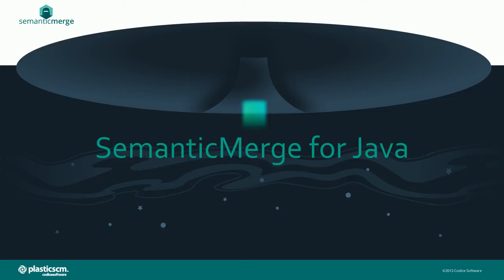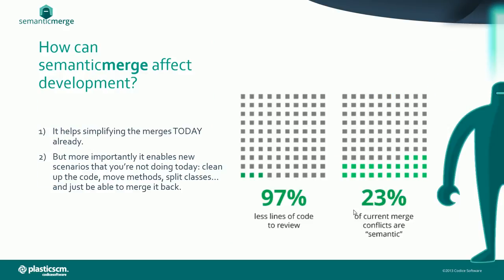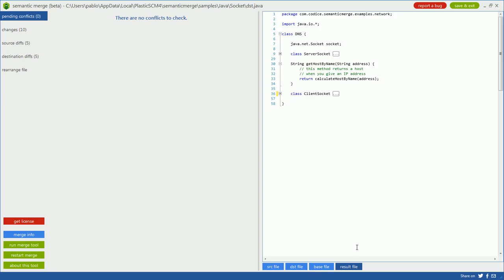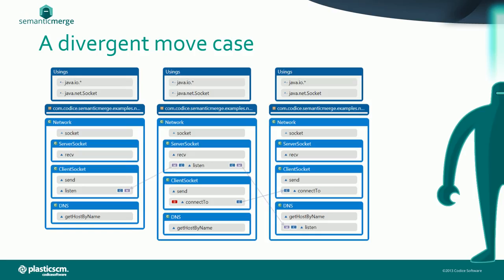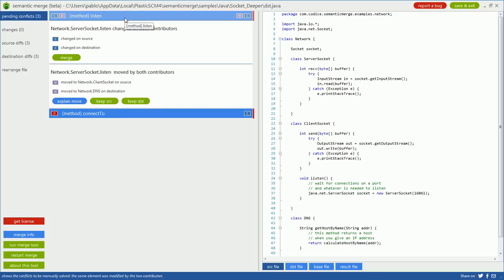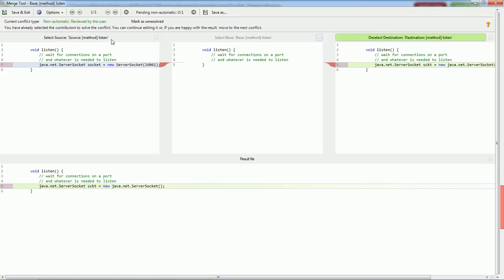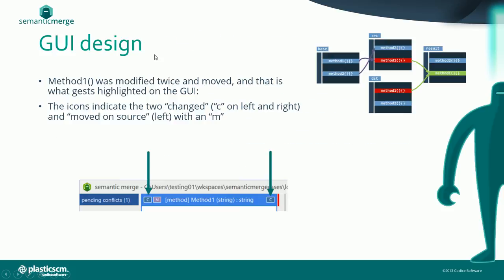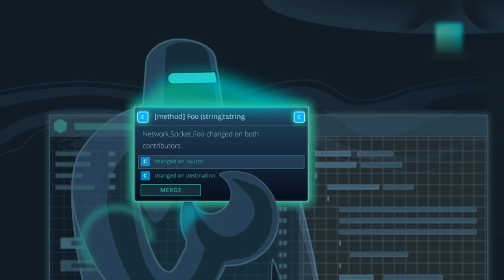SemanticMerge for Java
SemanticMerge is able to deal with Java code. The video goes through some complex cases and explains how Semantic is able to deal with them.